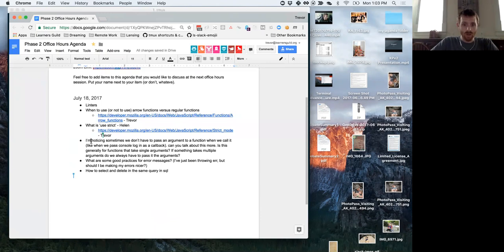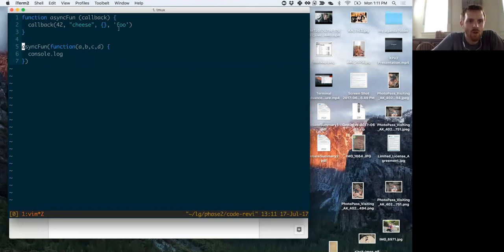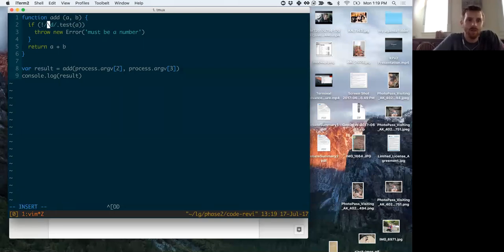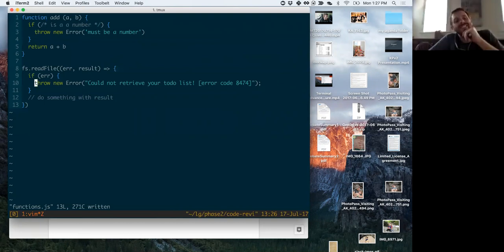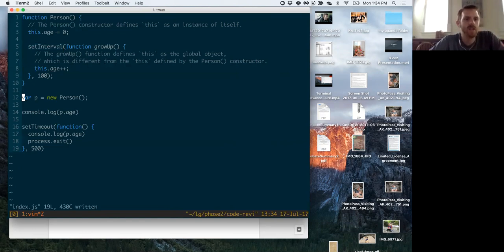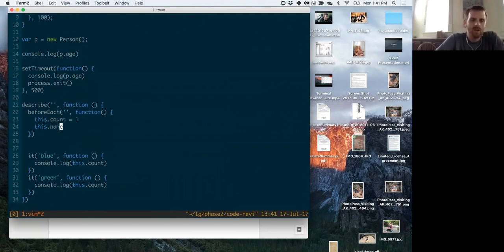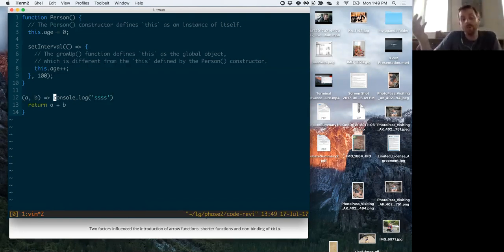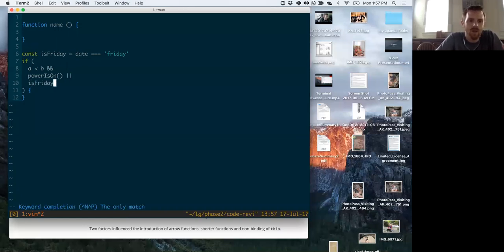Office Hours with Trevor 07/17/2017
Arrow functions, error messages, functions as a data type